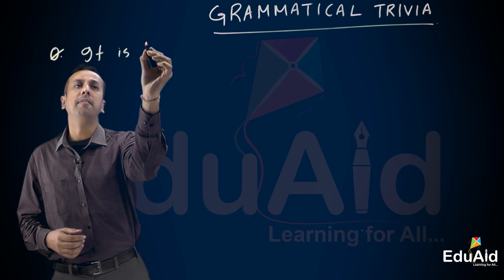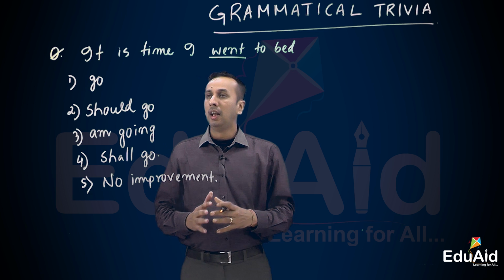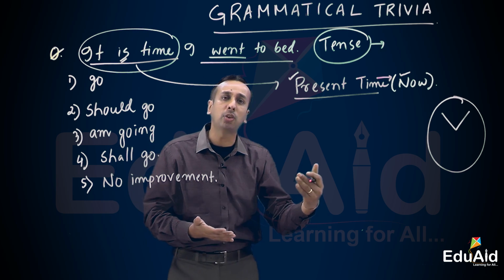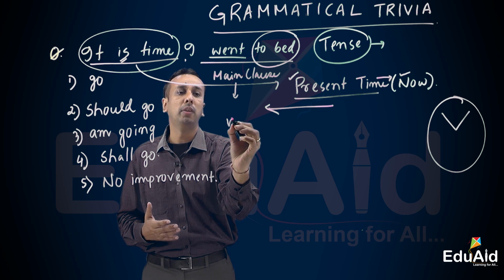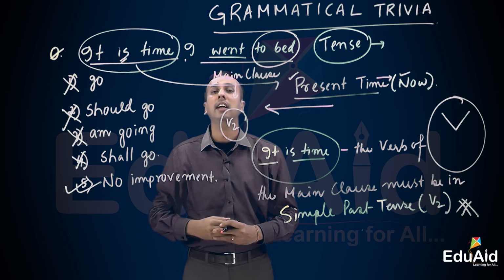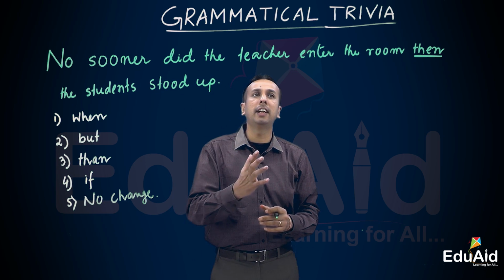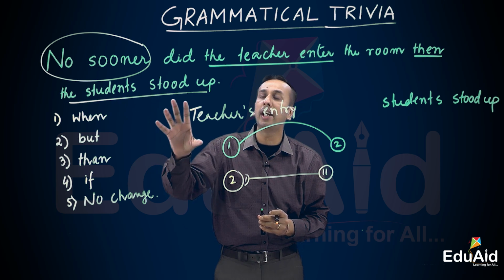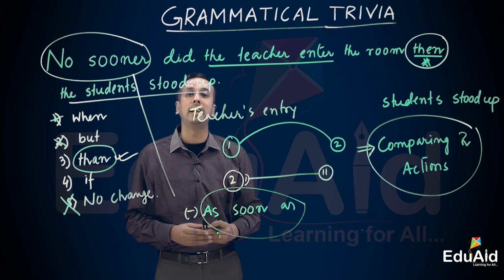English Grammar | Grammatical Trivia | Part 1 | EduAid Mobile App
1. Full access to interactive video lectures from top educators of the core subjects.
2. Make unlimited Notes on the videos.
3. Ask doubts 24*7 from subject experts.
4. Bookmark and comment on videos.
5. Get unlimited practice tests.
6. A.I based analytics report of your progress.
7. Get free e-books of your textbooks.
8. Earn Badges.
9. Play Quiz embedded with active Leaderboard.
10. Validity of the Course: 365 days.

In this video we discuss some common grammatical trivia.